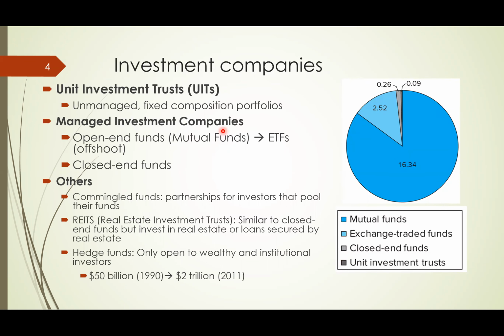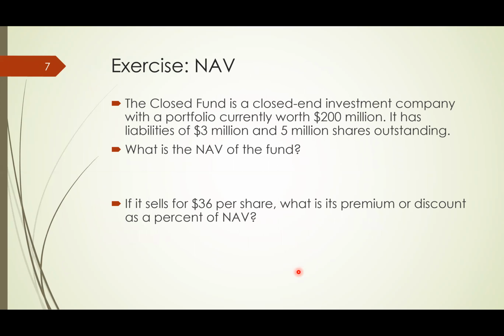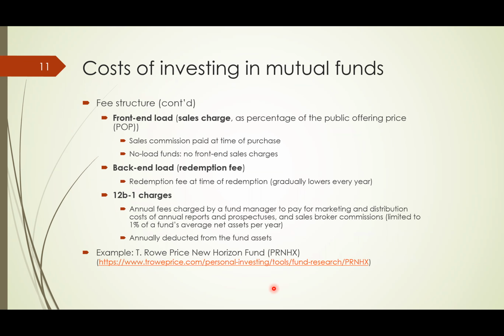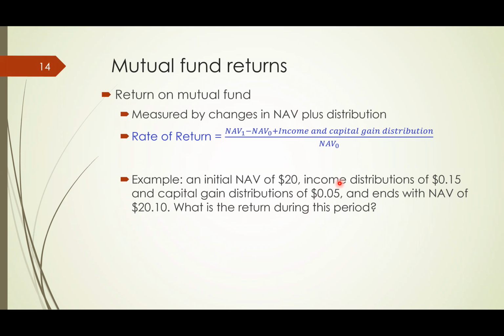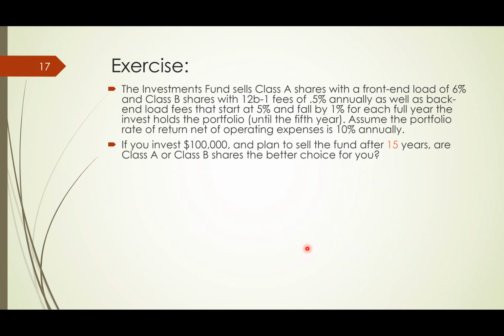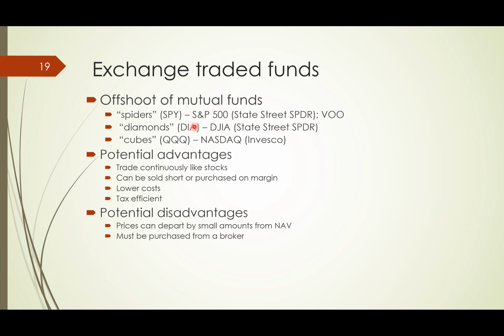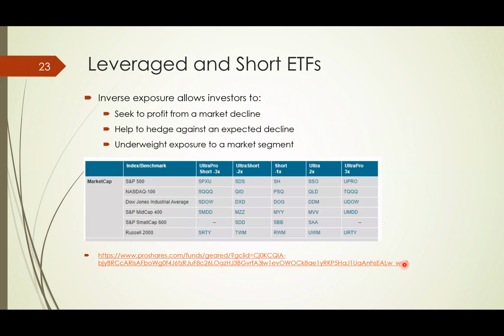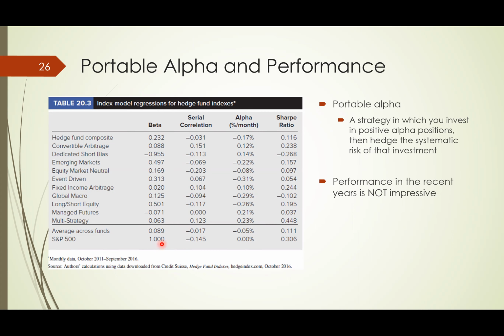Dr. Jiang Investment: Mutual Funds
This video introduces basic concepts and fee structures associated with investment companies such as mutual funds and the others, which covers Chapter 4 of the Bodie, Kane, and Marcus book, "Essentials of Investment."